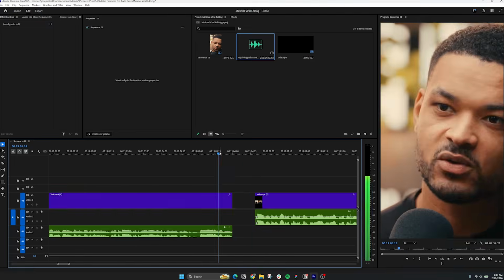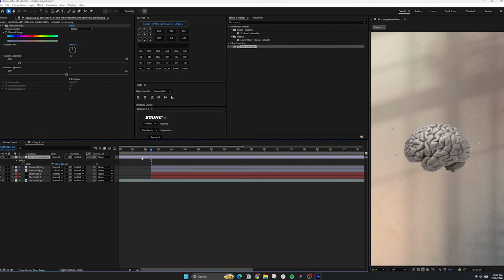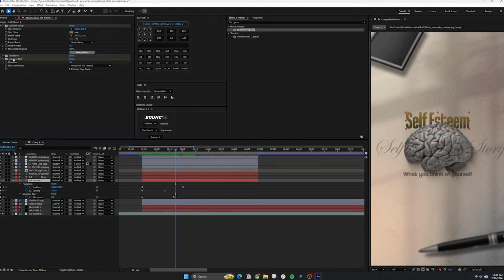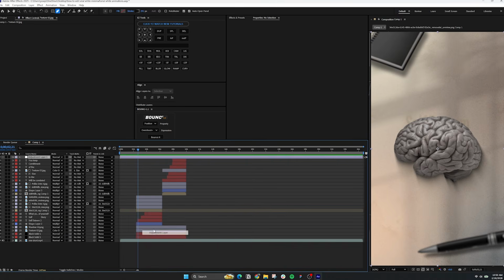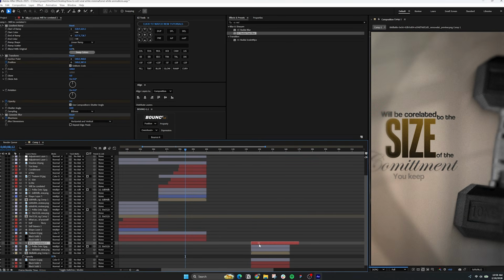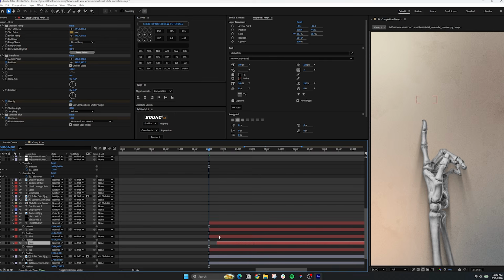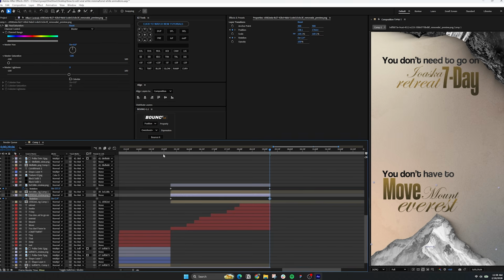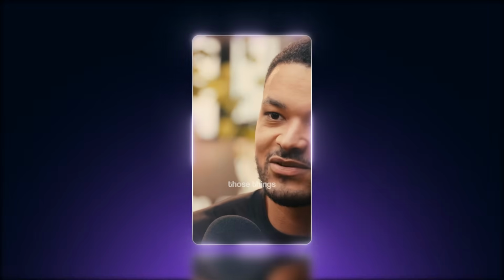How to Edit Viral White Minimal Reels in 2026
Master the Viral Editing Styles of 2026 & Learn how to make $2,000/mo as a Video Editor with Step-by-Step courses (Ultimate Editors 2.0) ➡️

1 John 3:18 (NIV) Dear children, let us not love with words or speech but with actions and in truth.

Learn how to master the viral white minimal editing style that's making editors over $2,000 monthly in 2026. This tutorial focuses on how to edit effectively in Premiere Pro for short form video. Discover key techniques for content creation and how to edit viral videos to boost your income.